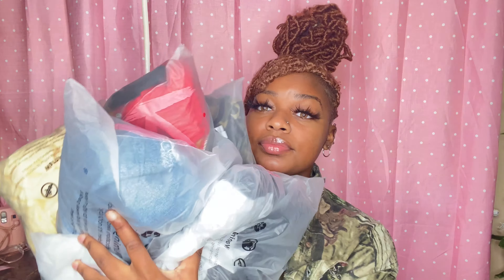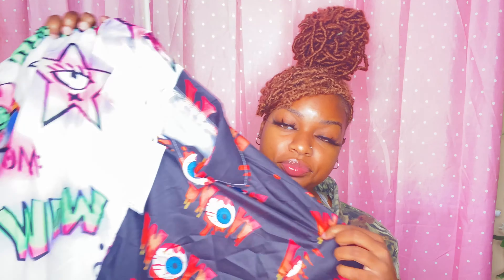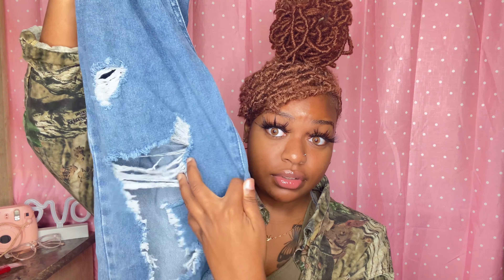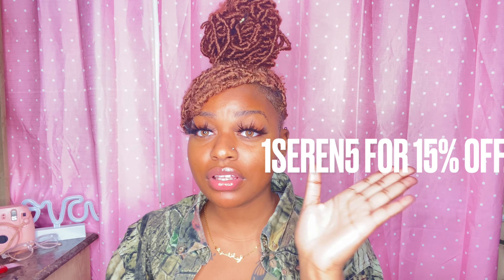ROMWE HAUL-COLLAB❤️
FAQ:
♡ How old am I? 19

ROMWE Streetspo 2 In 1 Plaid Sleeve Cartoon Bear Graphic Tee rw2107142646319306